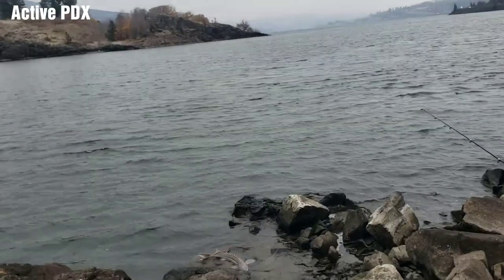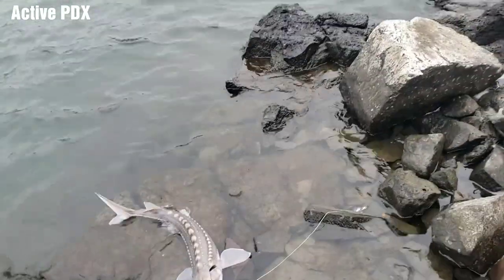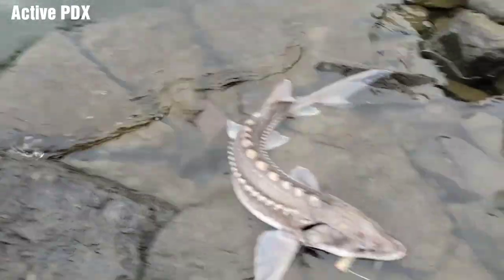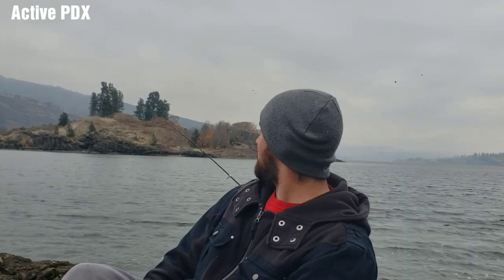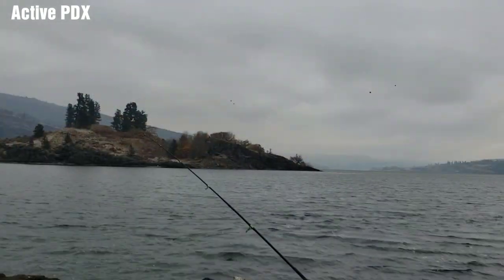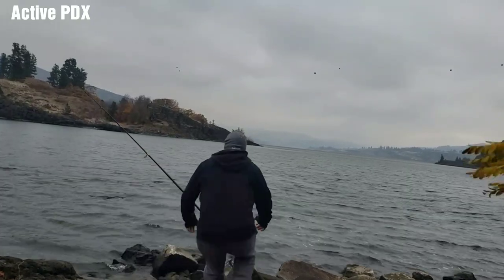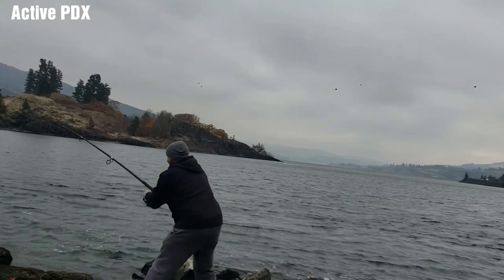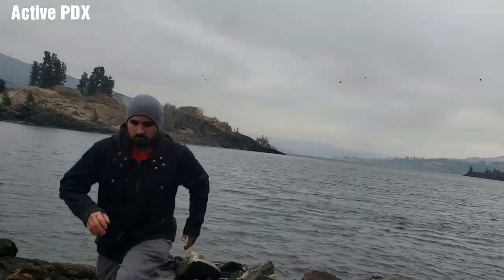Sturgeon fishing/Oregon fishing / Hood River / Hatchery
Guys we had a great day of fishing at Hood River/ the Dalles. A grand total of 9 shakers.plus get a sneak peek at our white sturgeon and a rainbow trout hatchery.